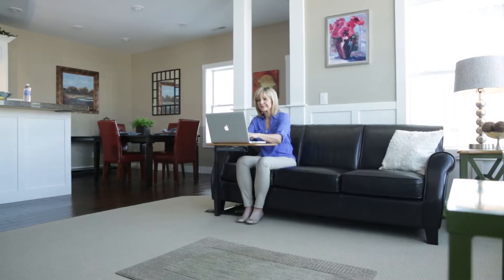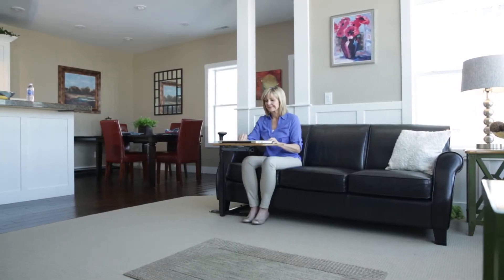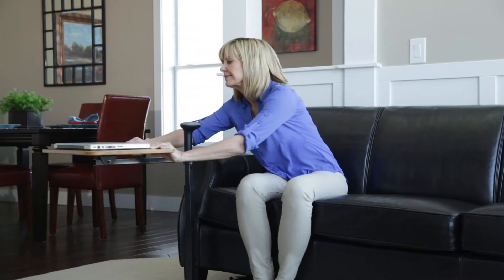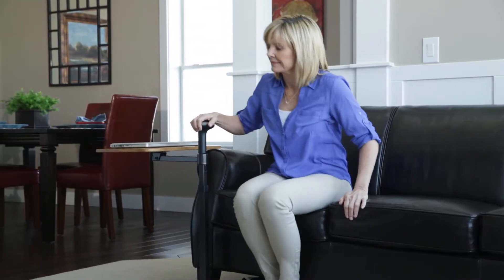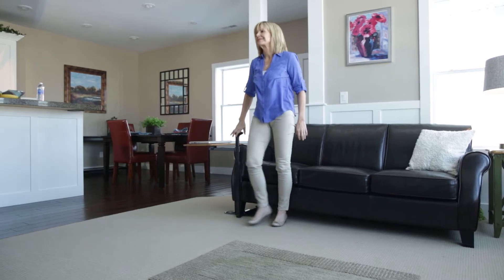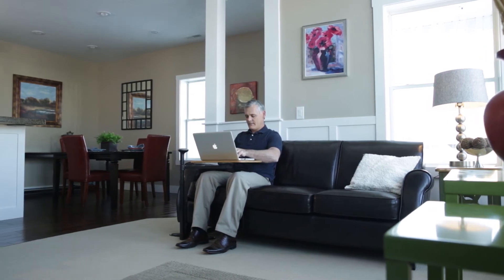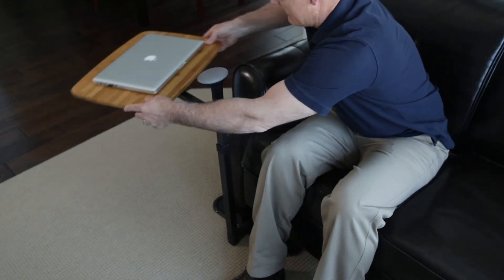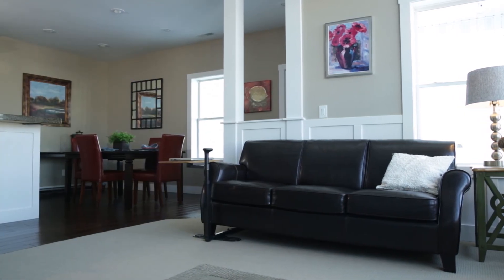Omni Tray 2600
The Omni Tray from Stander gives you the convenience of a TV Table and the safety of a mobility handle in one product to keep you happy and healthy. The Omni Tray features a large Bamboo tray table that is perfect for using your lap top, eating dinner, or reading your favorite book. When not in use simply rotate the table off to the side for use as a couch side table. The ergonomic mobility handle gives you the leverage you need to help boost yourself up off the couch safely and independently. Whether you have recently had surgery or simply lack the same mobility you once had, the Omni Tray is the functional and attractive tray table you’ve been looking for.